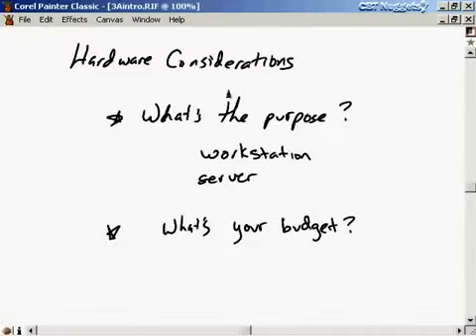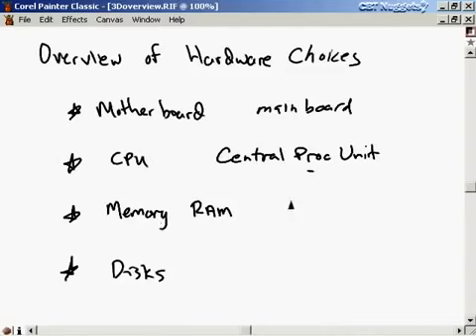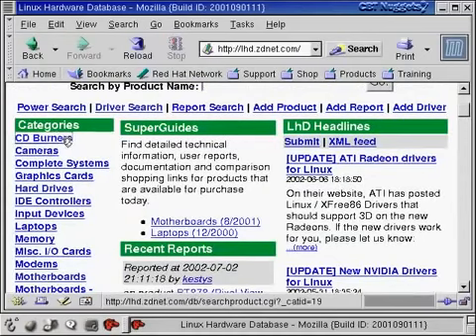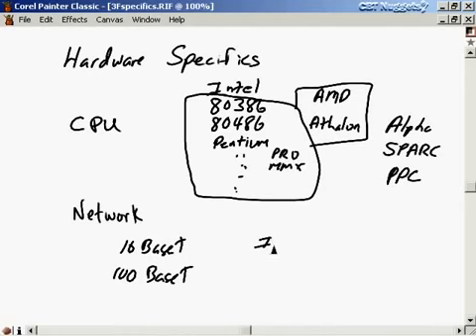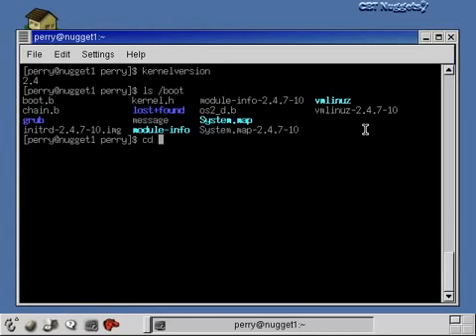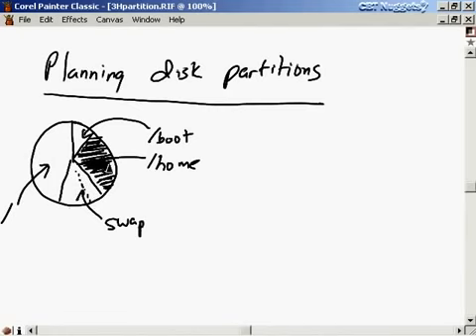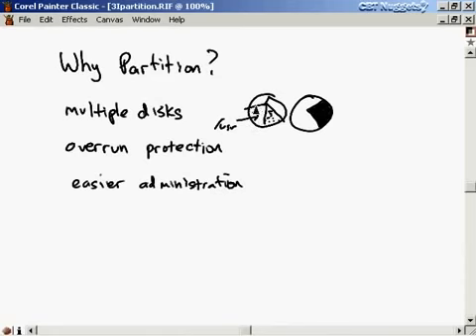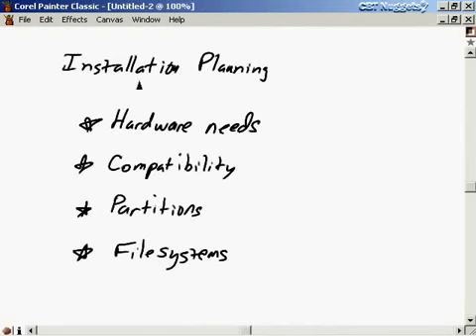04 Pre installation Hardware Considerations